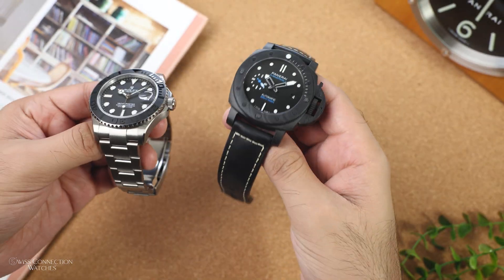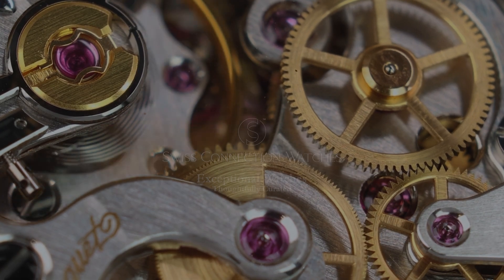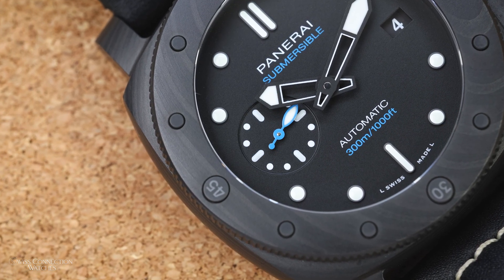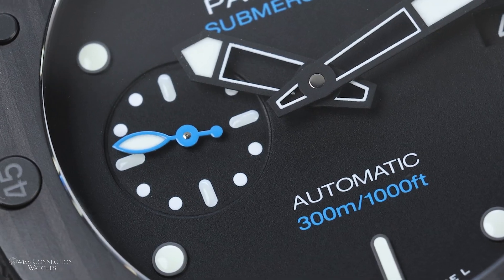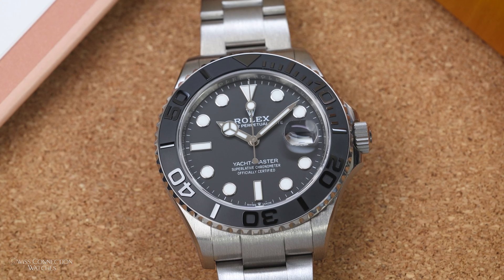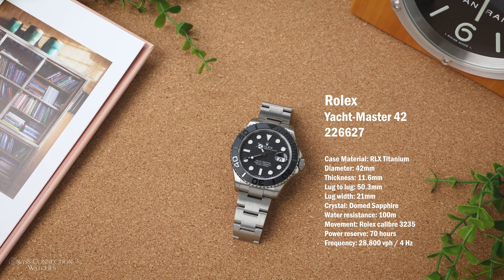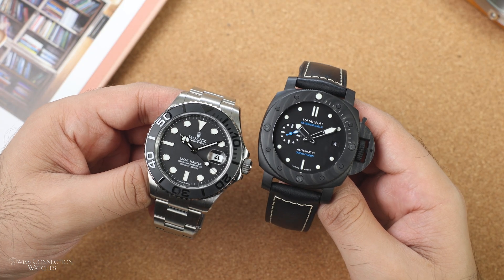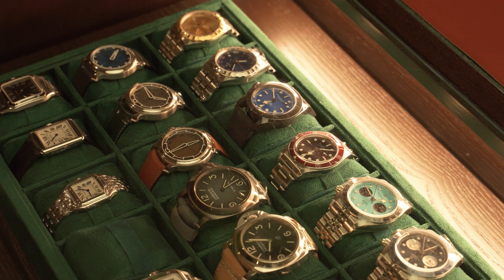Rolex vs Panerai: Exploring the Use of High-tech Materials in Modern Sports Watches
Featured watches:
Rolex Yachtmaster RLX Titanium 42mm (226627)
Panerai Submersible Carbotech 42mm (PAM02231)